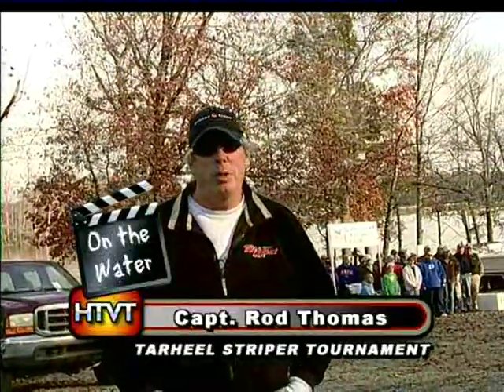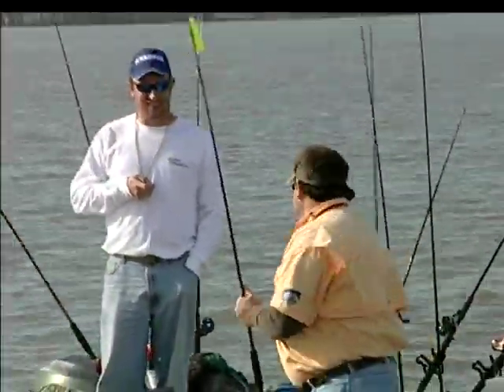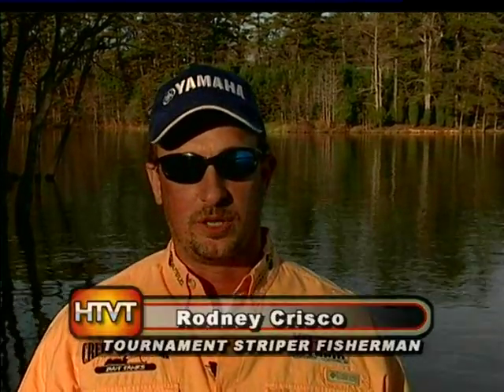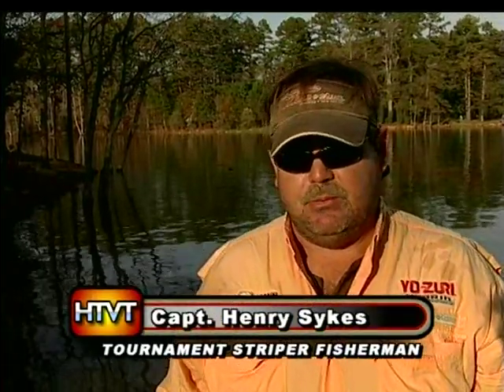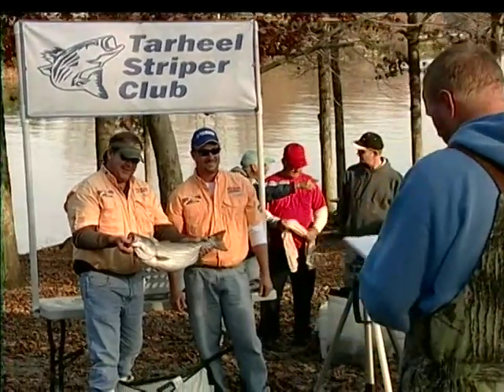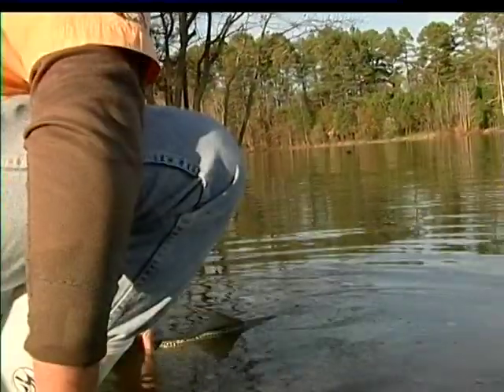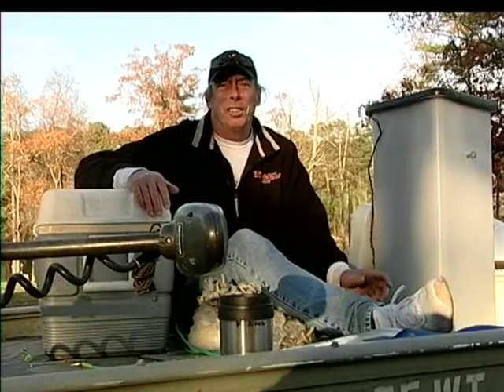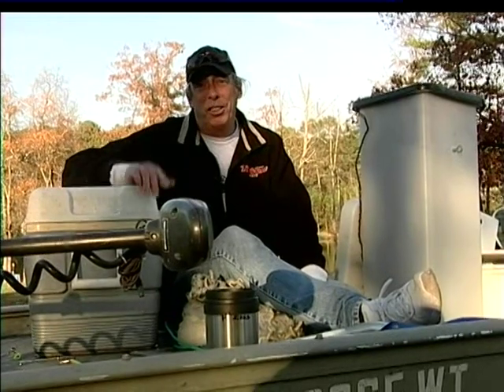OTW Tournament Catch & Release.mpeg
Captain Rod takes you back on the water with a Striper tournament on High Rock Lake.  Two competitors do their part for conservation.